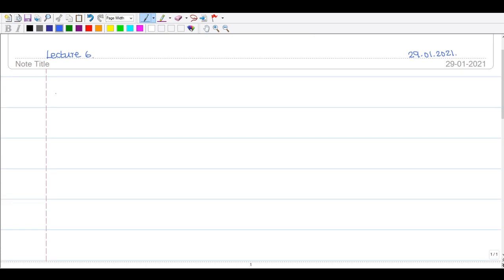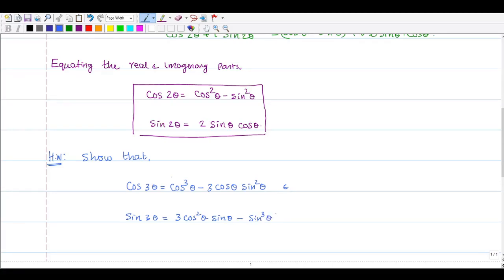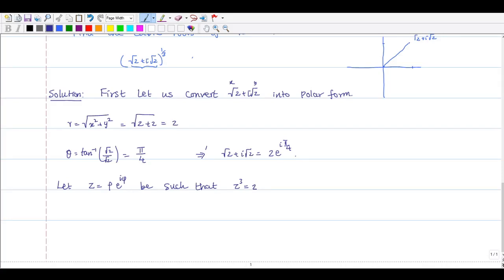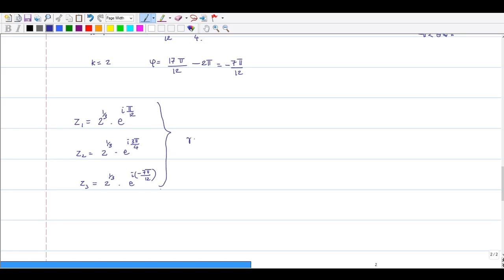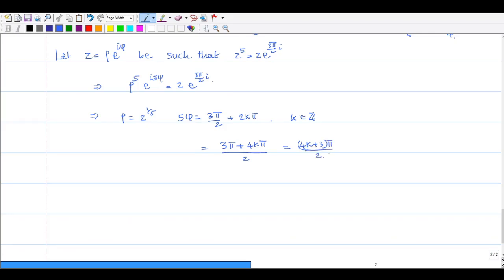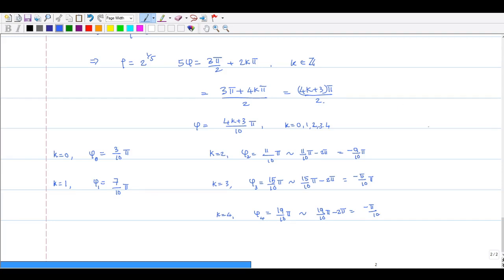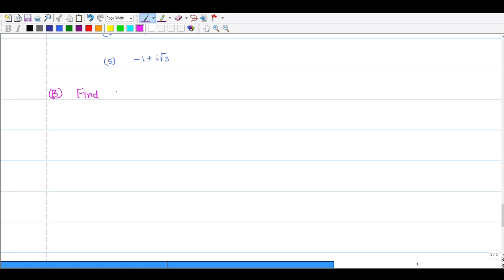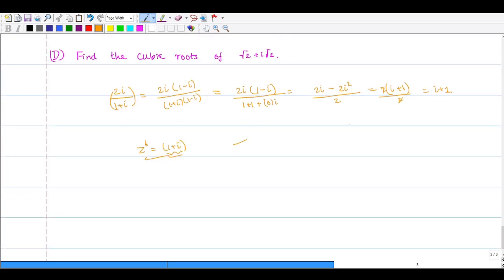De-Movire's Theorem : Problems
In this video, we solve some problems, including finding nth roots of given complex numbers, using De-Movire's Theorem.